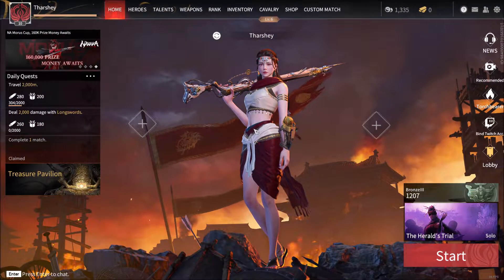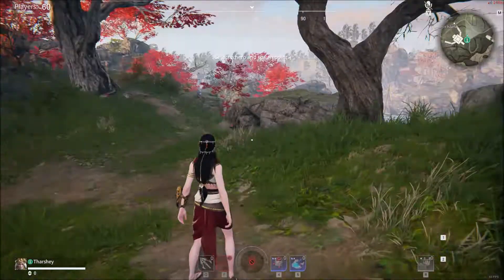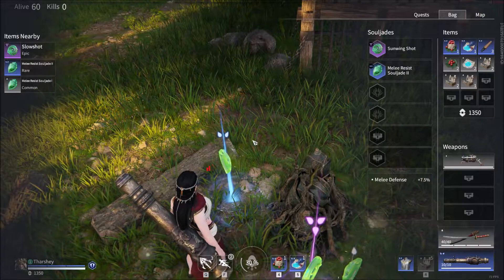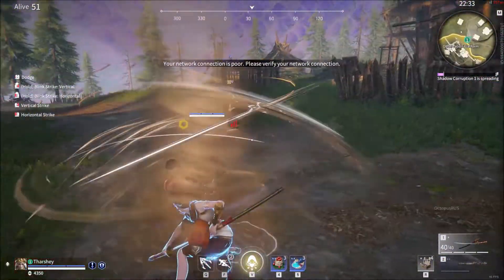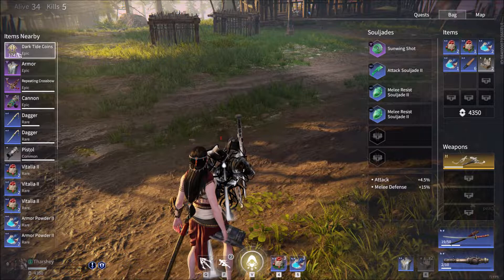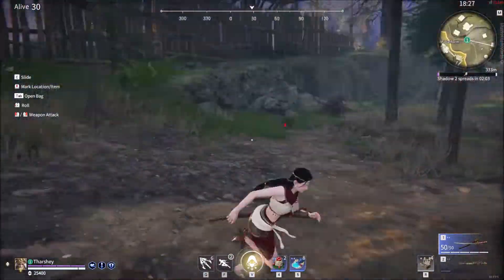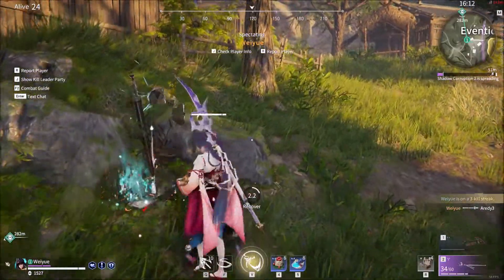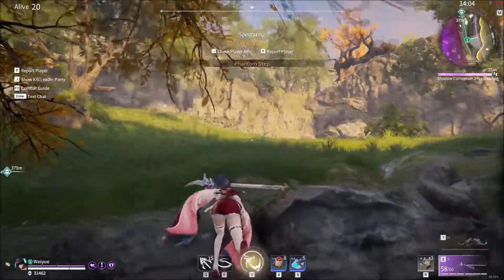This Is Naraka Bladepoint!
Today we play Naraka Bladepoint, A melee focused game based on chinese weapons and mythology. Pick from a variety of champions, each with their own unique skillset and battle up to 60 other players for a chance to claim victory!